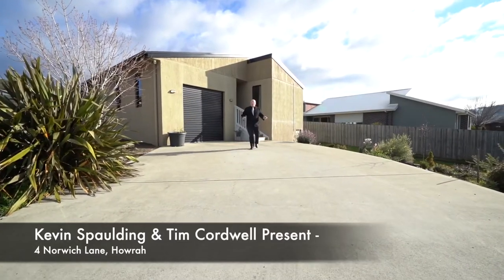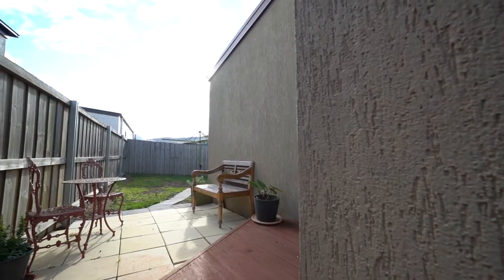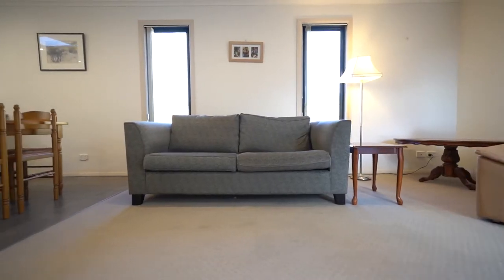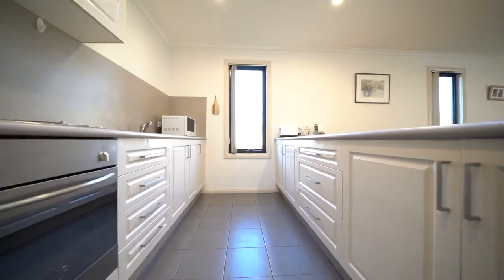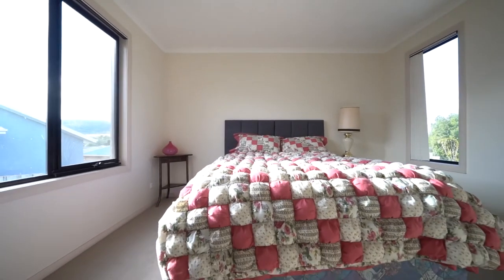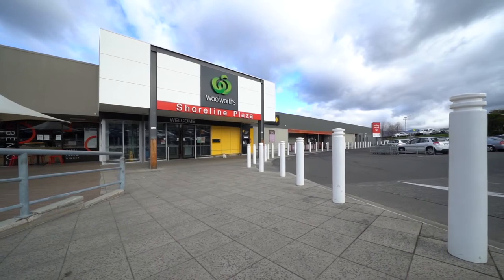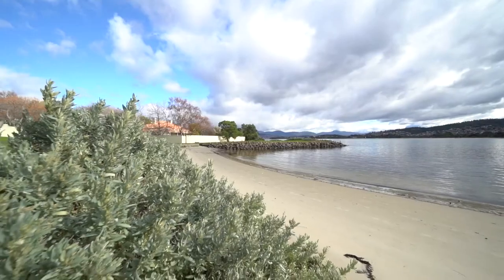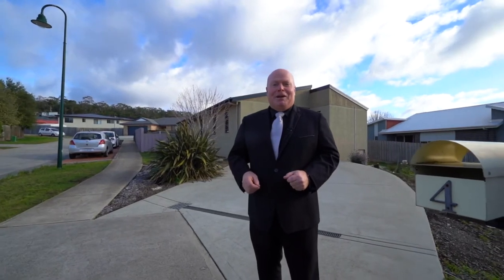4 Norwich Lane, Howrah - Presented by Kevin Spaulding & Tim Cordwell